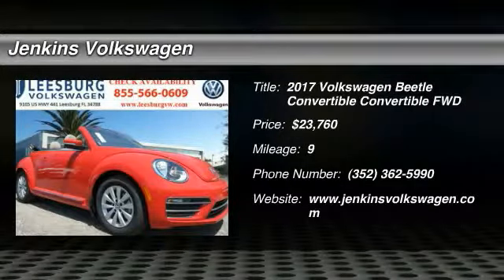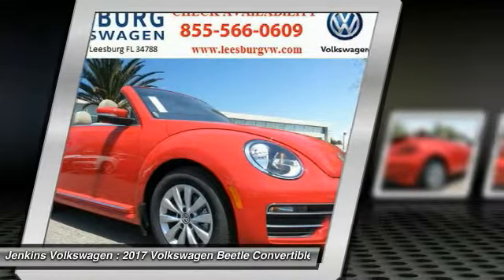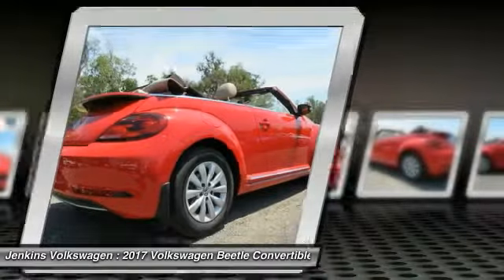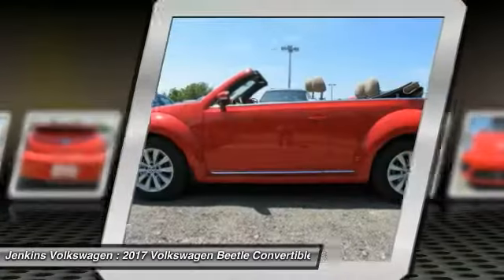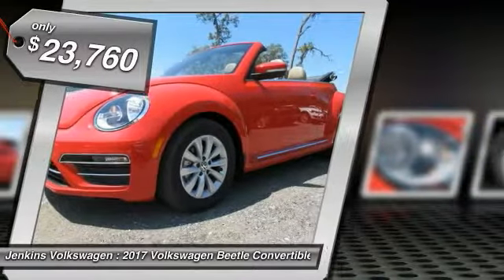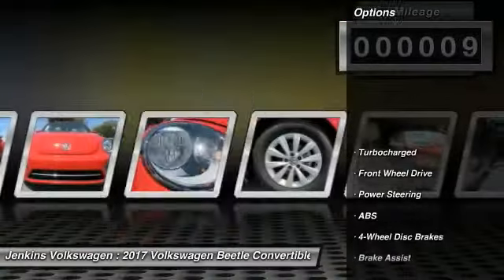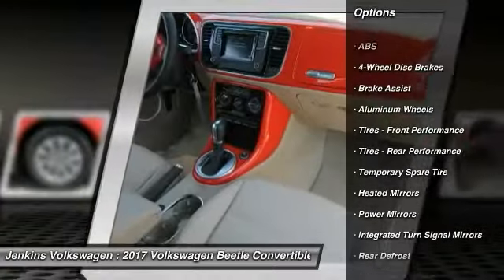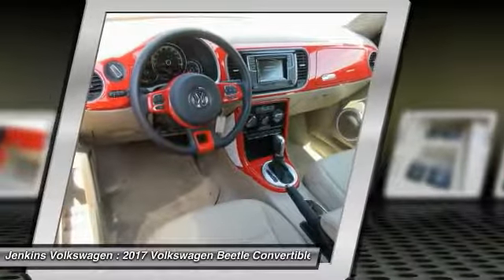2017 Volkswagen Beetle Convertible Leesburg Florida V4995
2017 Volkswagen Beetle Convertible 1.8T S

Jenkins Volkswagen
9105 U.S. 441

The Volkswagen Beetle has a sleek rounded profile, and signature headlights that are recognizable everywhere, but with a lower sportier stance. The 1.8T models come with a 1.8-Liter turbocharged, 170hp engine. The 6-speed automatic transmission with Tiptronic and Sport mode gives you quick gear changes and seamless acceleration, and you can add even more excitement by shifting manually in Tiptronic mode. Its roomy interior can easily seat four, and ambient lighting lets you switch between red, white, and blue hues. For your comfort the Beetle comes with heated front seats. The available multi-function sport steering wheel comes with integrated controls for the entertainment system and your compatible Bluetooth device. Available on specific trims, are features like a panoramic sunroof for non-convertible models, and various seating surfaces including Leather. There is available touchscreen sound system with in-dash 6-CD changer, AM FM radio, HD Radio, and eight speakers. Plus, the available touchscreen navigation system will help guide you to wherever you need to go. Or if you want to feel like you are listening to your favorite music in concert, get the available Fender Premium Audio System with 400 watts, and nine speakers. The Volkswagen Car-Net communication system is available on most trims. It gives you services like roadside assistance, crash notification, and if your vehicle has navigation it offers improved point-of-interest service. Plus, all these features can be administered by an app on your smartphone.Please call our Internet Department and ask for Jeff Wilder to get more information on this vehicle. Complete Your Test Drive for a FREE $25 Gift Card! *All prices plus tax, tag, certification dealer fees, and dealer installed options. Price may include lease or dealer cash. Please see dealer for details.